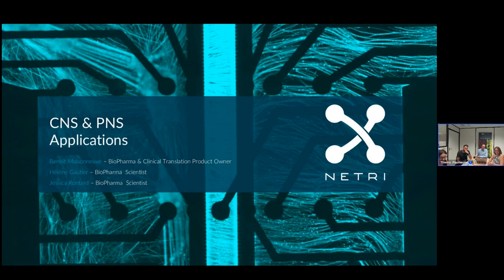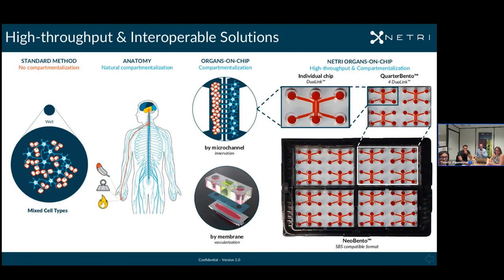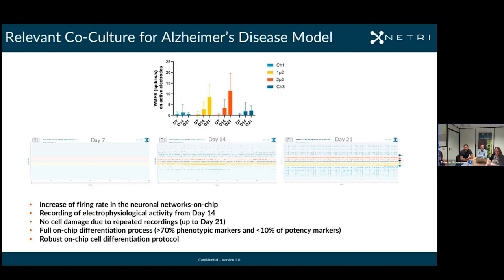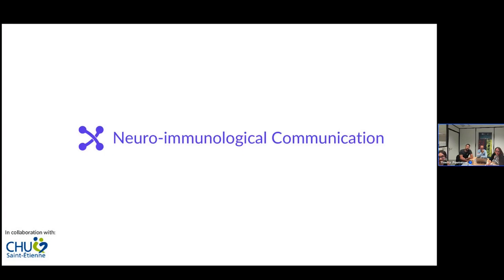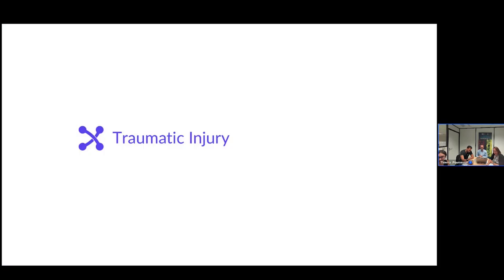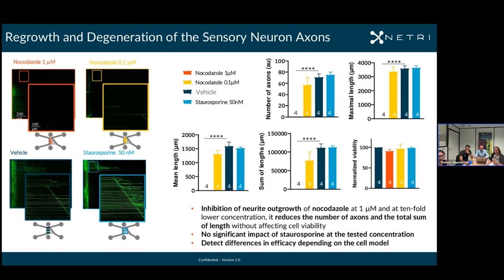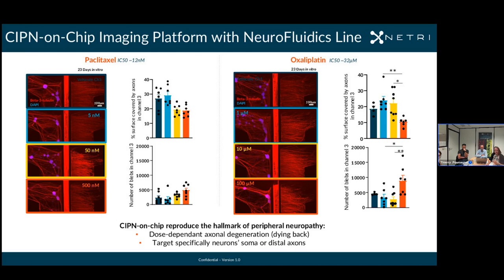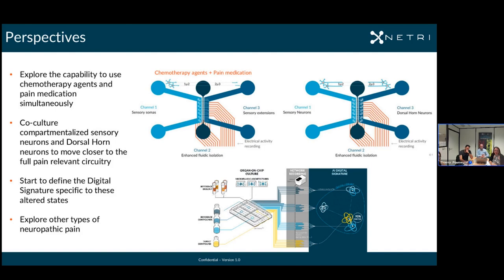WEBINAR #6 CNS & PNS Applications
Dive deep into our CNS Applications with a focus on Alzheimer's disease and neuro-immuno communication with Benoît Maisonneuve and Jessica Rontard & into our PNS Applications with a focus on Traumatic Injury and CIPN-on-MEA with Helene Gautier.